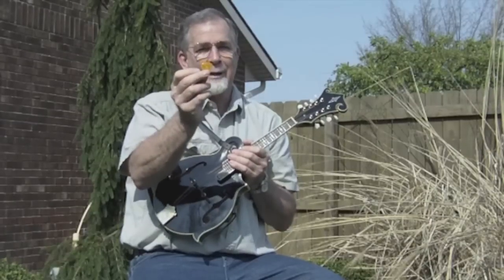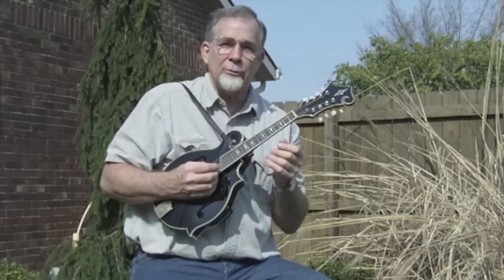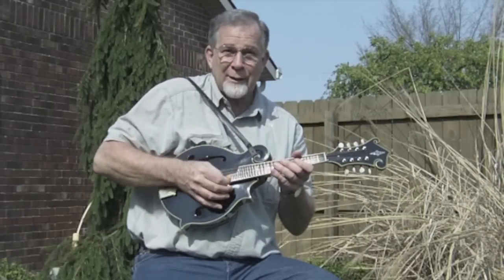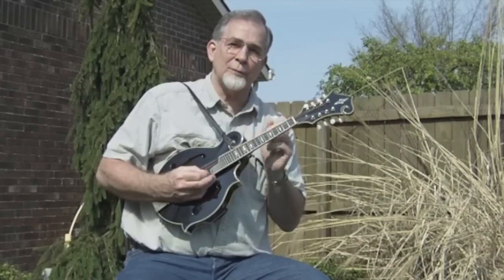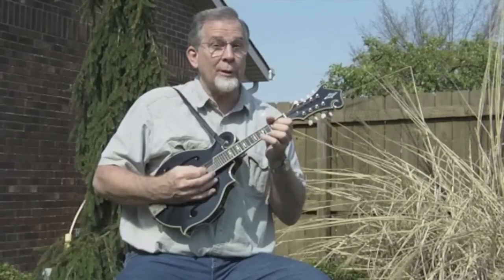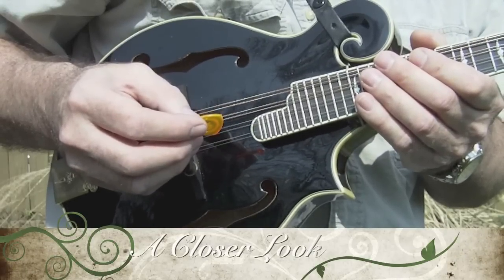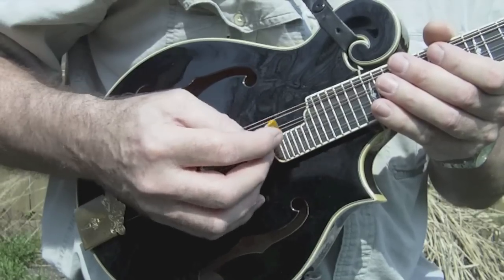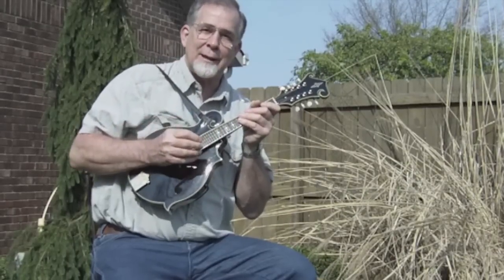New Mandolin Pick Design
An old jazz band musician designs new mandolin pick in order to learn and to play the instrument in hopes of participating in a bluegrass band at Atlanta, Michigan